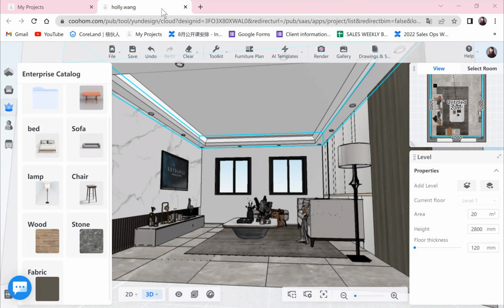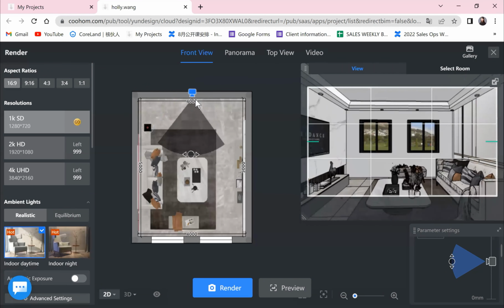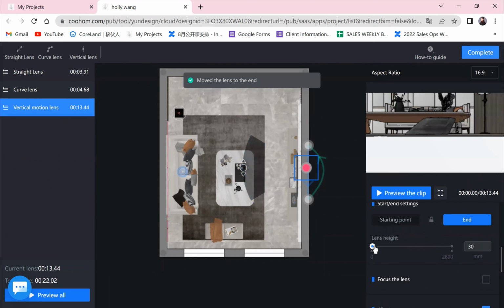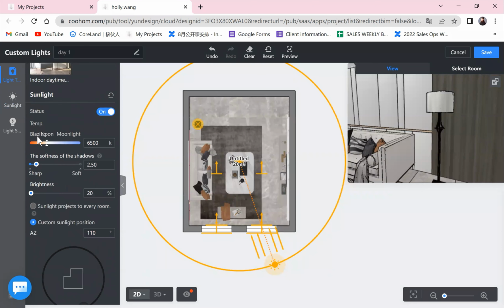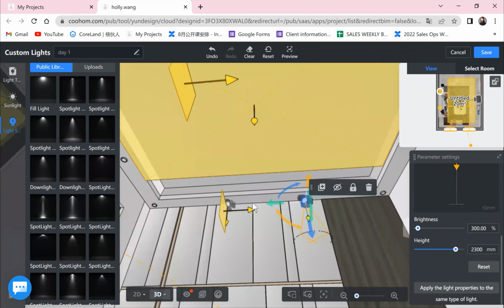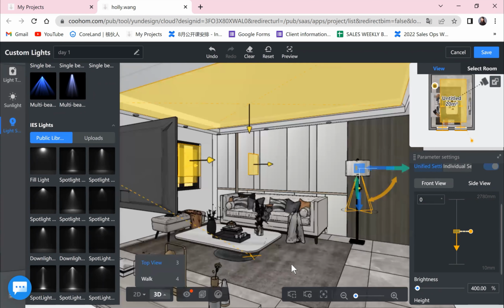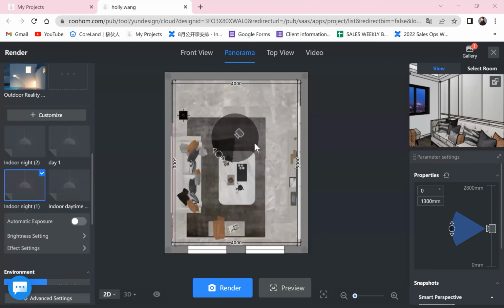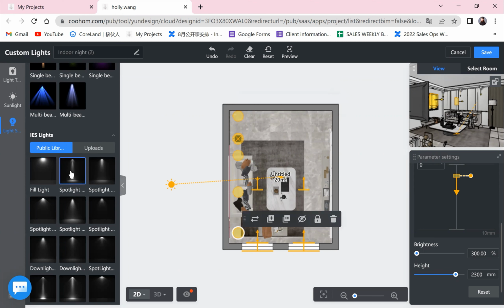Webinar - Coohom Advanced - Lighting Customization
This video tutorial introduces lighting customization in Coohom